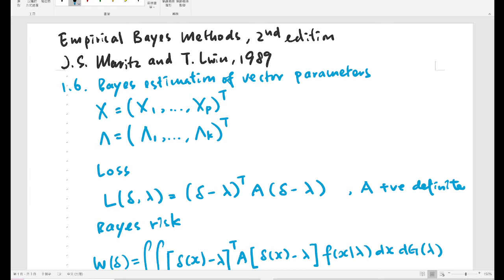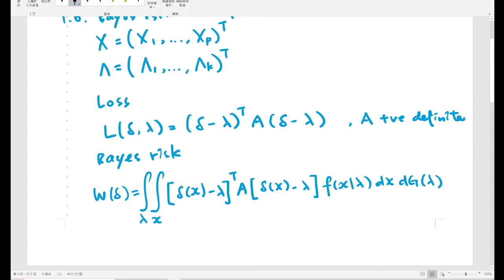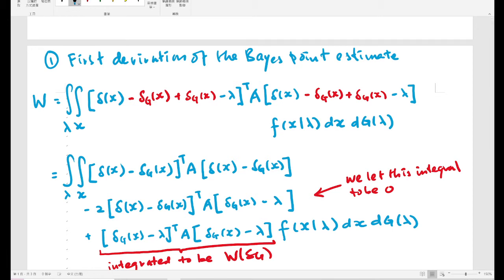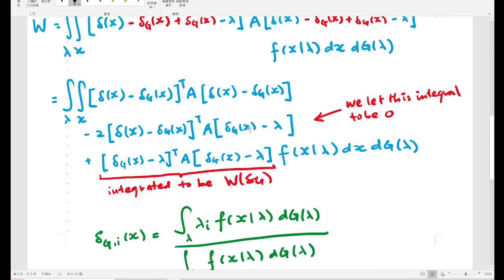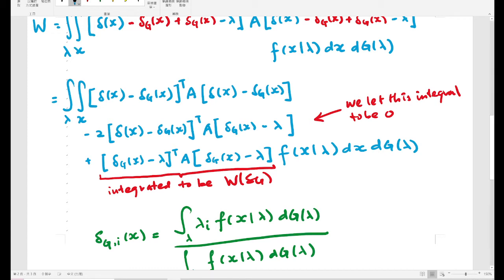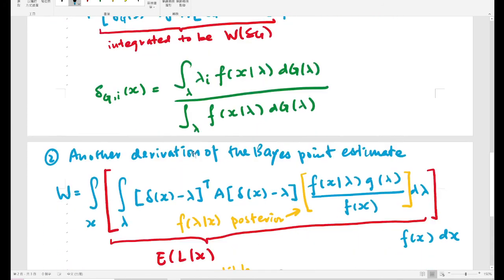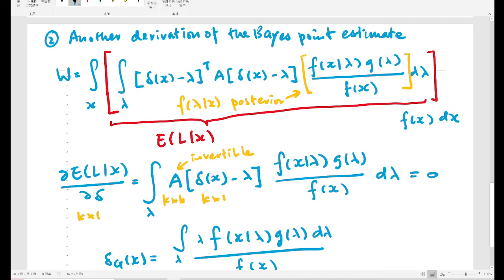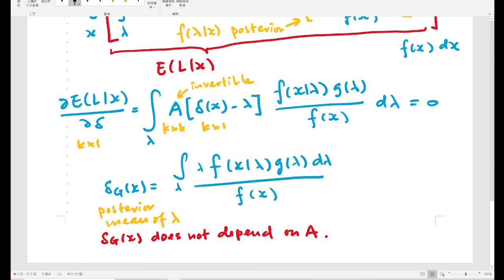Introductory Bayesian Statistics 4, Point Estimation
This video is about Bayes estimation of a vector of parameters (Maritz and Lwin 1989, section 1.6).

Reference:
J.S. Maritz and T. Lwin, Empricial Bayes Methods with Applications, 2nd edition, 1989.